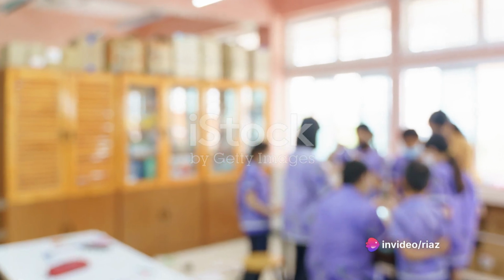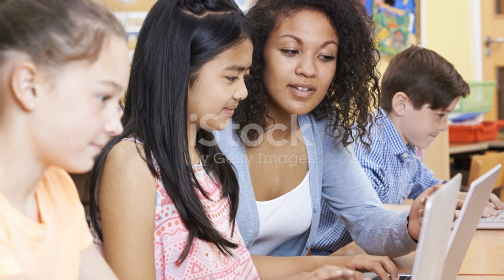Interactive Simulations: Revolutionizing Science Education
Ready to ditch static textbooks and engage your science students? Simulations offer a dynamic, hands-on way to explore complex concepts. This video dives into the benefits and how-tos!

Why Simulations?

Visualize the Invisible: Make abstract ideas (like atoms or ecosystems) tangible and understandable
Student-Led Exploration: Learners experiment, change variables, and discover scientific principles for themselves.
Bridge to Real-World: Connect theories to everyday phenomena and future careers.
Gamification & Fun: Motivate students with interactive, playful learning experiences.
We'll cover:

Popular Simulation Tools: Explore options like PhET, Gizmos, and more.
Effective Lesson Design: How to integrate simulations seamlessly into your science curriculum.
Assessment with Simulations: Tips for evaluating student learning beyond traditional tests.
Transform your science classroom with the power of interactive simulations!